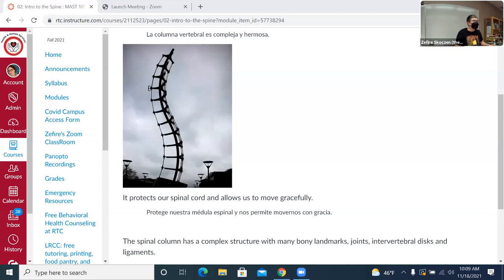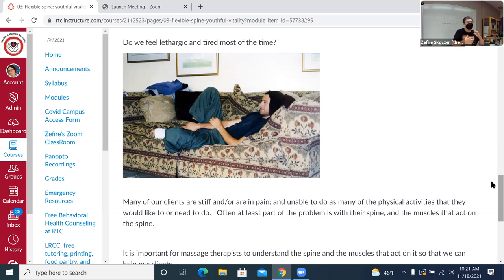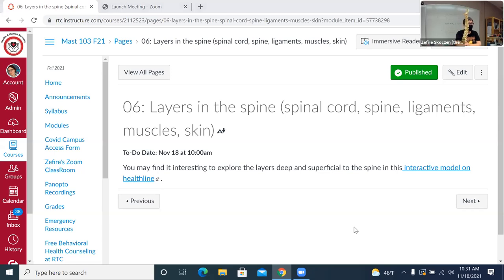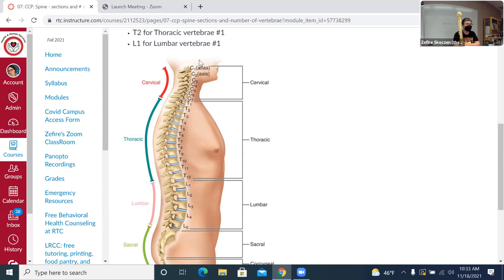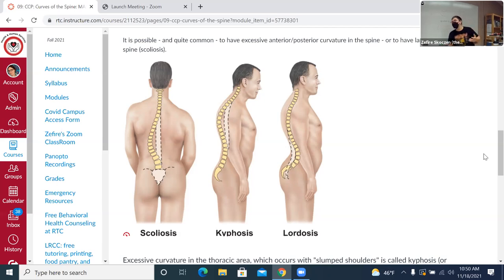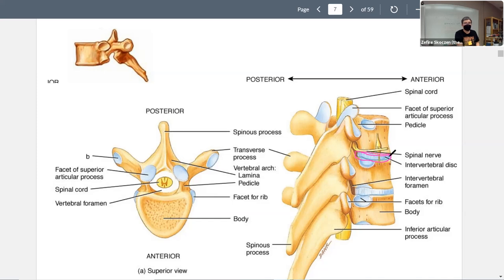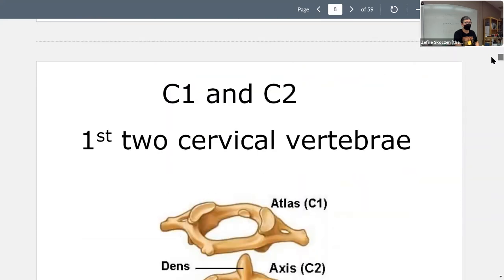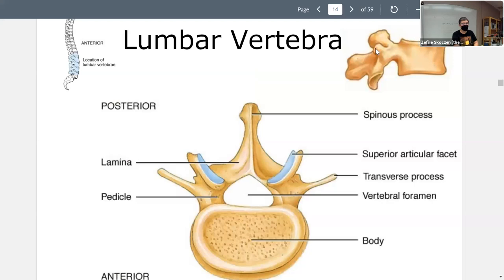Kinesiology of the Spine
This video is filmed during a Flex lecture of the spine as part of a kinesiology class at Renton Technical College by Zefire Skoczen, LMT, LAc, MTCM.